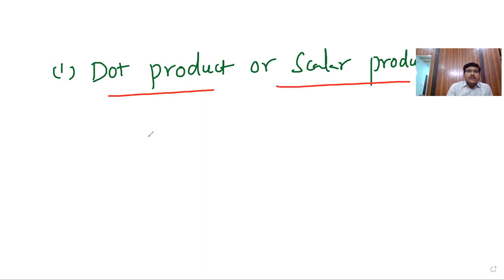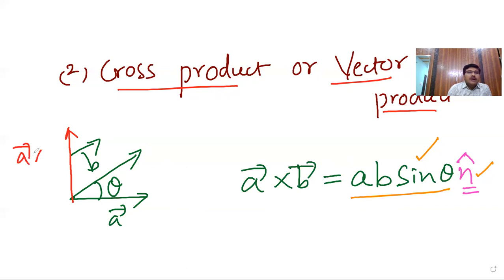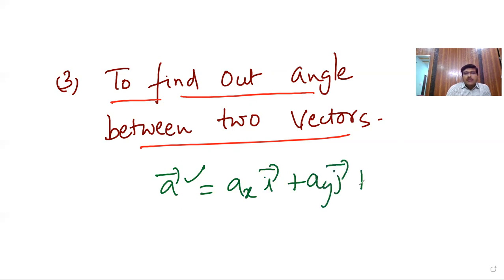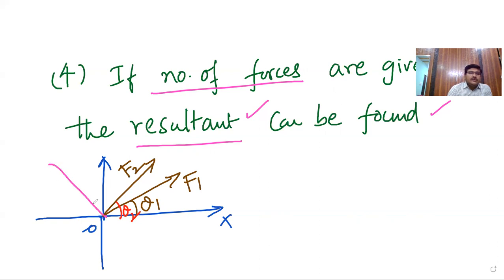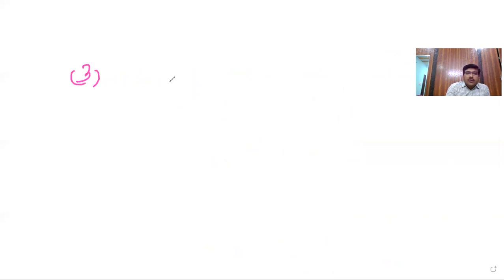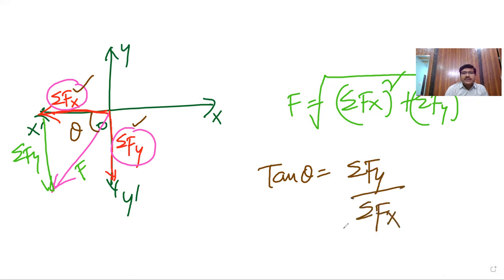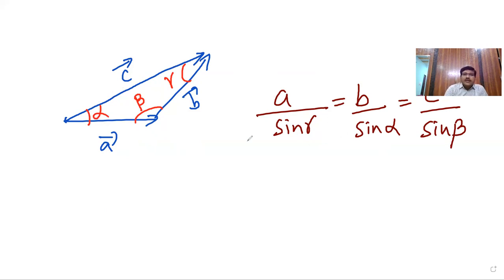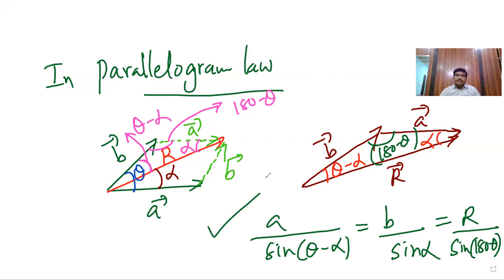Revision of Vector Concepts--2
It deals with summary of vector concepts. please rectify, wherever u come across  i ,j and k are unit vectors with notation as i cap, j cap and k cap.